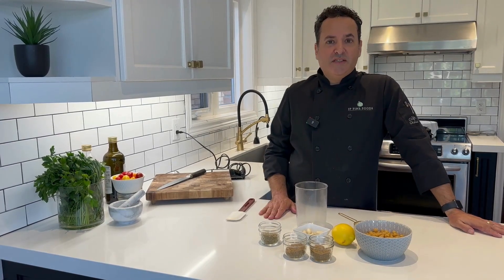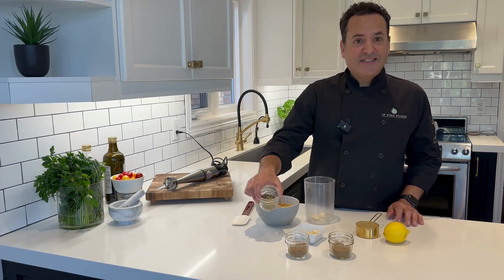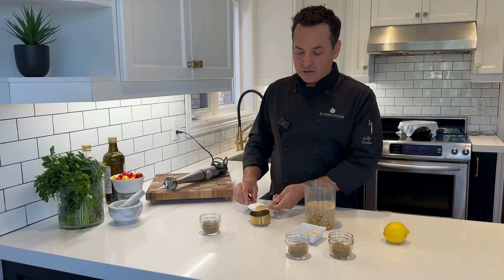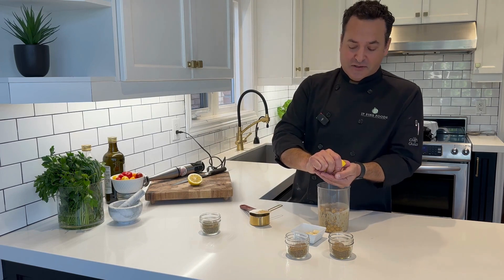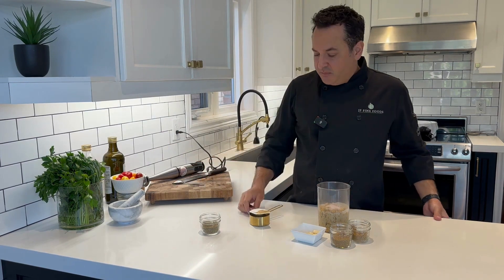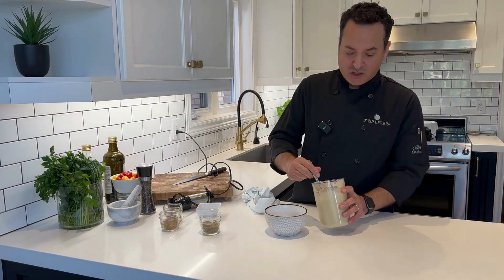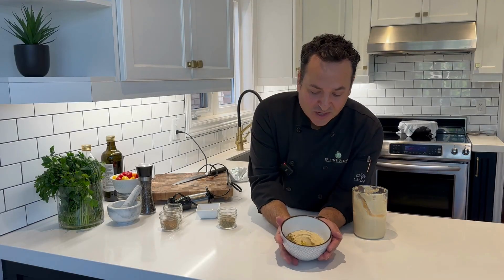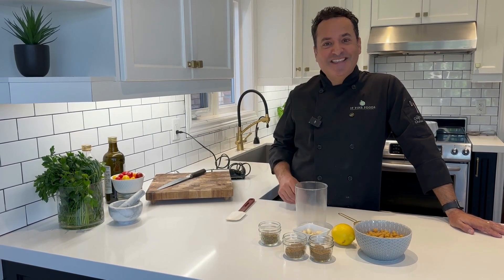How To Make Hummus | JP Fine Foods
Hummus is a versatile Middle Eastern dip that's loved all around the world for its smooth and creamy texture, and rich, savory flavors.

Jonathan Preskow of JP Fine Foods will guide you through the step-by-step process of making hummus from scratch using simple, everyday ingredients. Whether you're a seasoned cook or a beginner in the kitchen, this tutorial is perfect for anyone looking to master the art of homemade hummus.

So, gather your kitchen tools, grab your favourite dipping snacks, and let's dive into the world of homemade hummus! Happy hummus making!